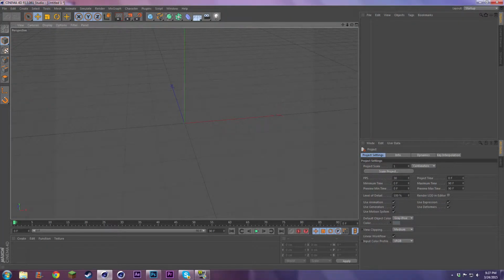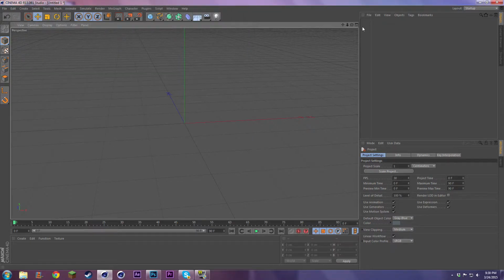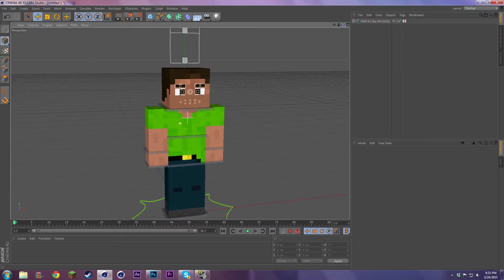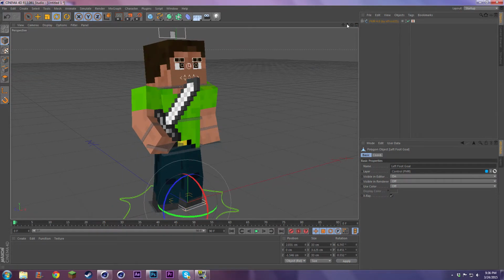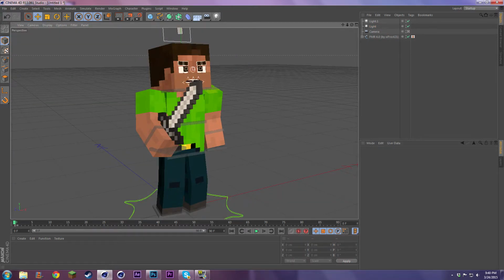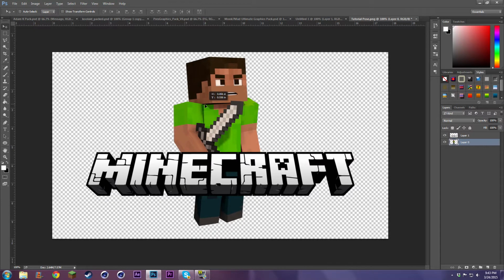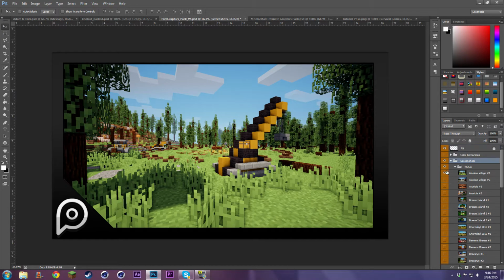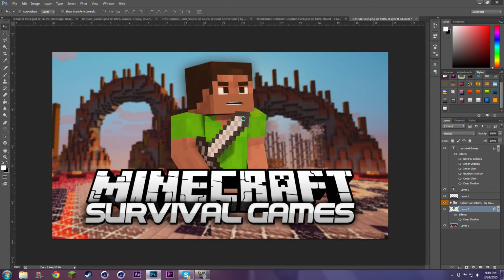Professional Minecraft Thumbnail | Tutorial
This is not the most entertaining video but my goal in this is to teach you some new tricks that you might not have known and how to put them together to make pretty good art.